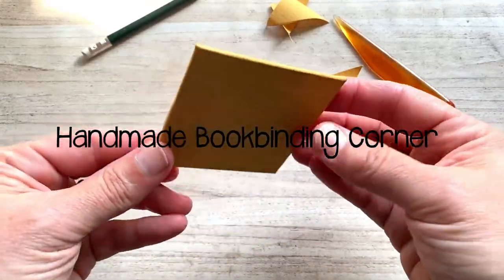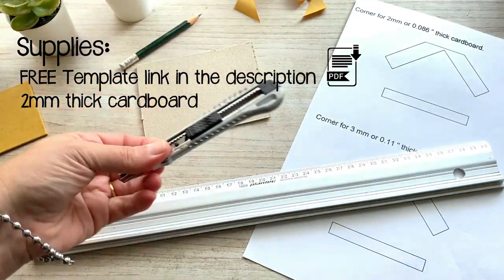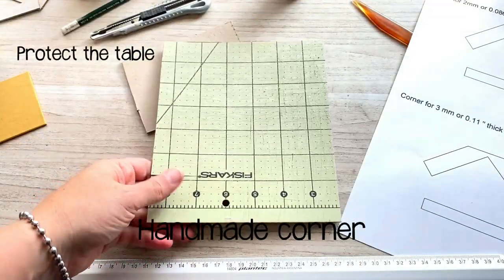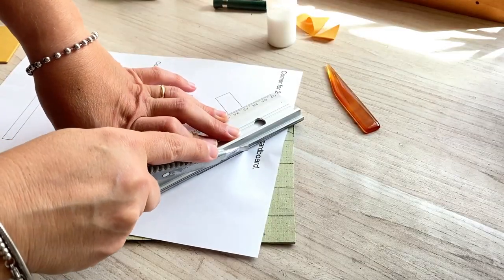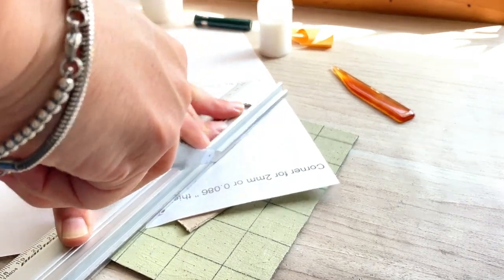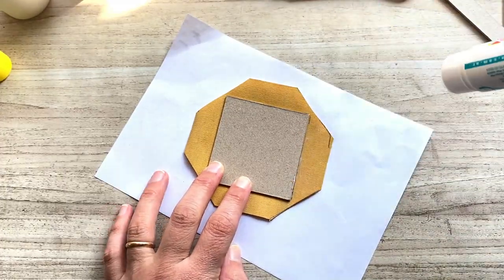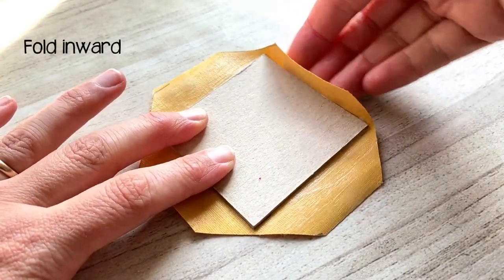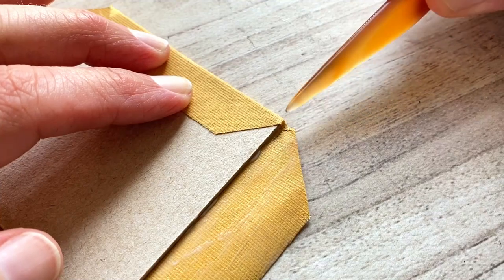Handmade Corner for Binding = Perfect Corners !!! 🎁 FREE Downloadable Template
👉 Complete the form and you will receive the link in your email box